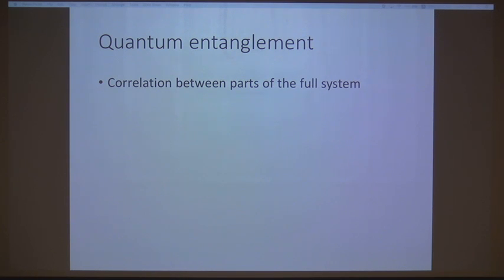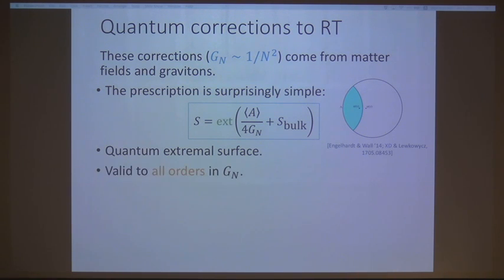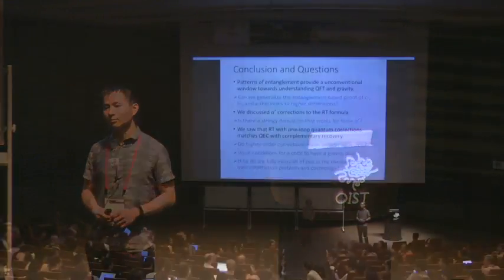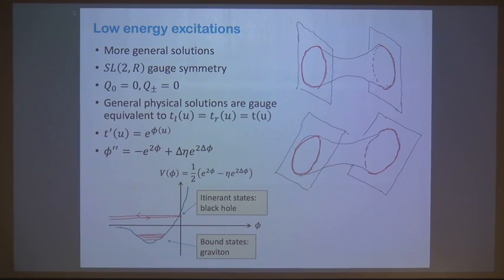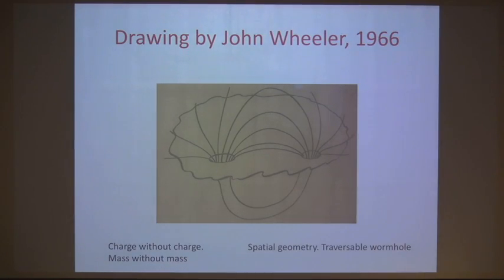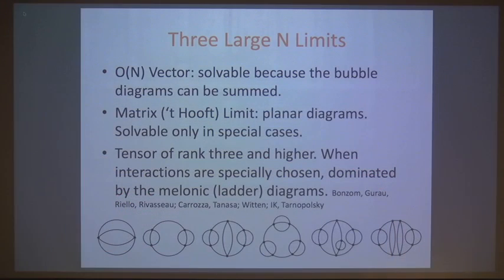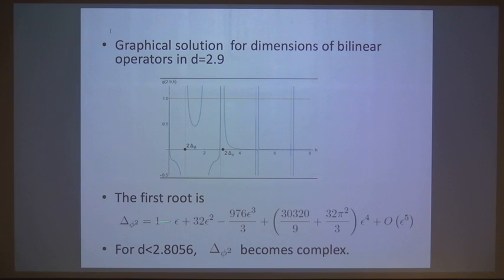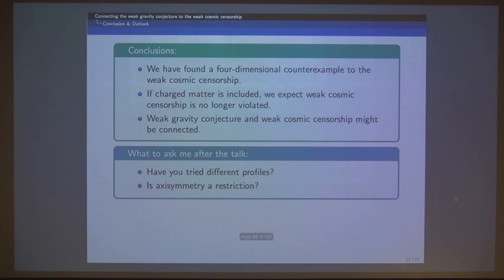Strings 2018 June 27 a.m.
Program
  00:00 Dong
  1:09:17 Qi
  1:39:25 break
  2:01:11 Maldacena
  2:32:48 Klebanov
  3:07:05 Santos

Strings is the annual international conference on string theory, which has been held every year since 1995.
Strings 2018 will be hosted by Okinawa Institute of Science and Technology Graduate University.